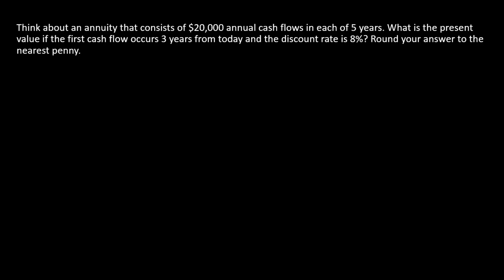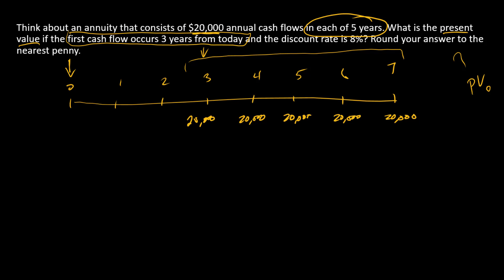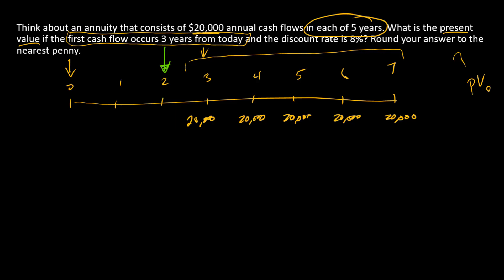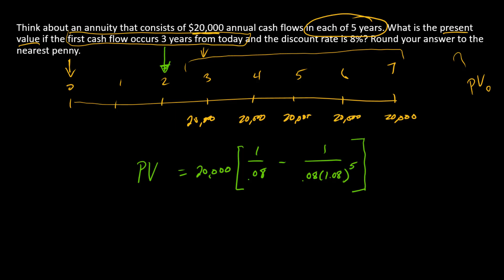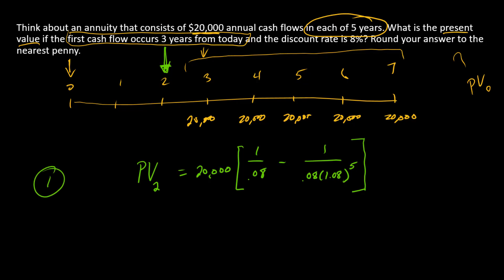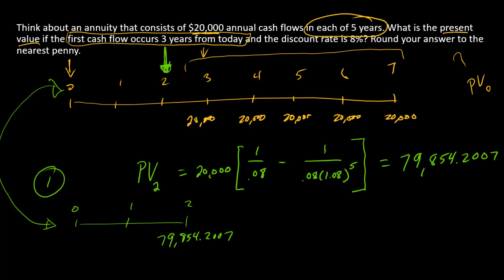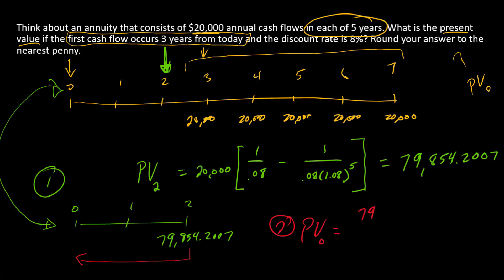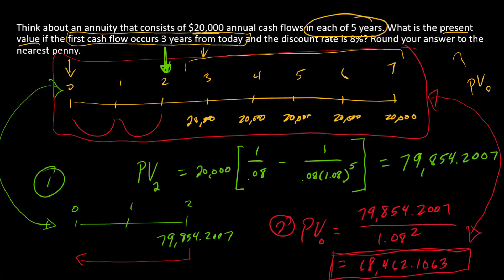How to compute the PV an annuity when the first payment does not occur in period one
I show how to compute the present value of an annuity whose first payment occurs at some point after period one.